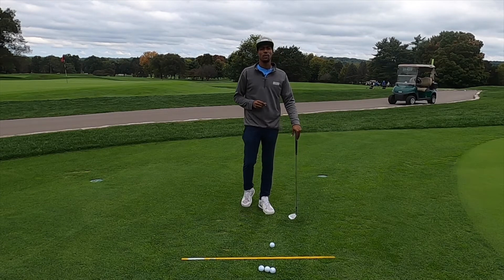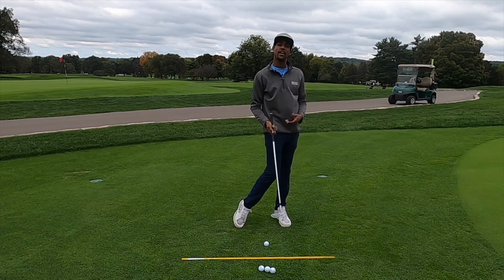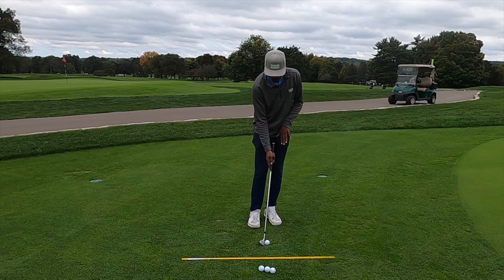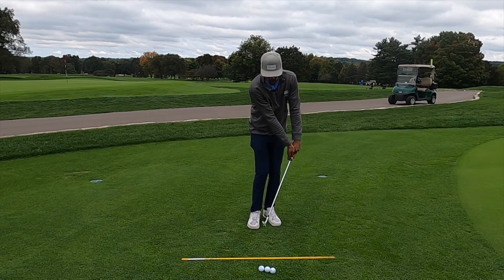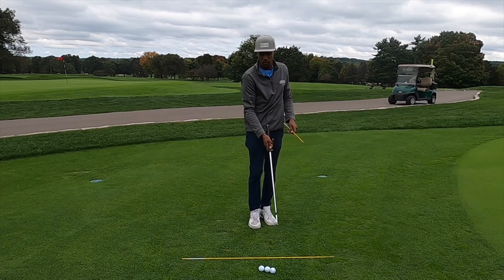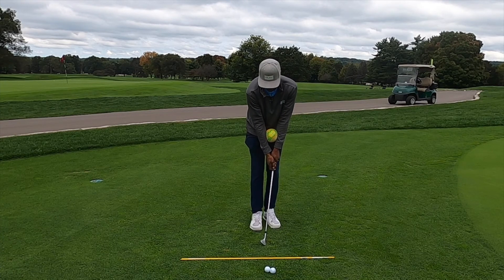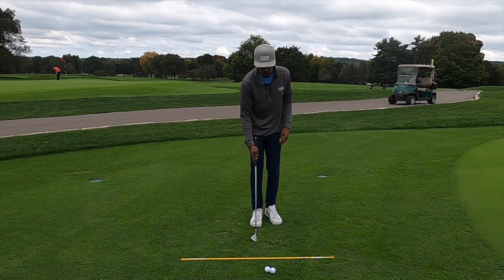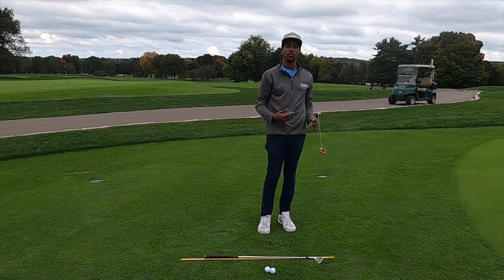GOLF - HOW TO CHIP PART I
Help with chipping basics!